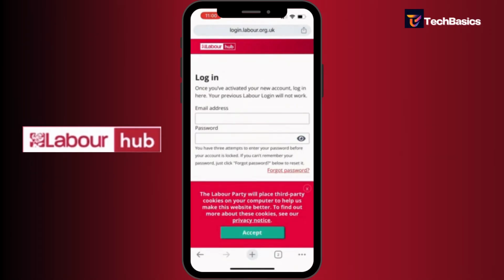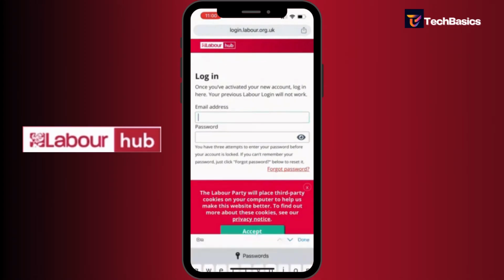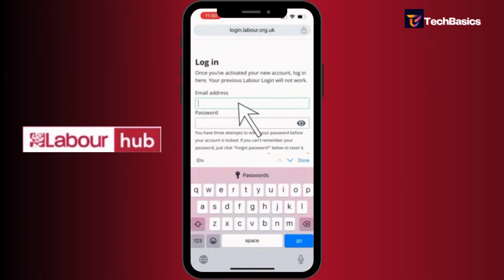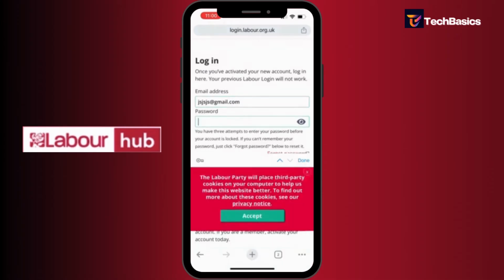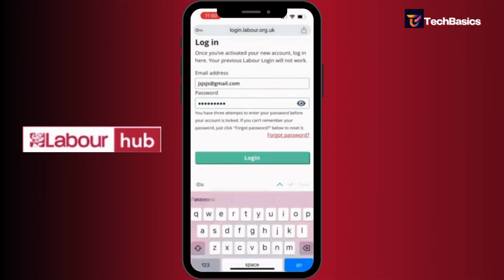Labour Hub Login: How to Login Labour Hub Account 2024?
Welcome to our quick guide on how to log in to Labour Hub! Whether you're managing your work schedule, accessing job resources, or updating your personal information, this tutorial will walk you through the login process smoothly and efficiently. Follow along to get started with Labour Hub in no time!